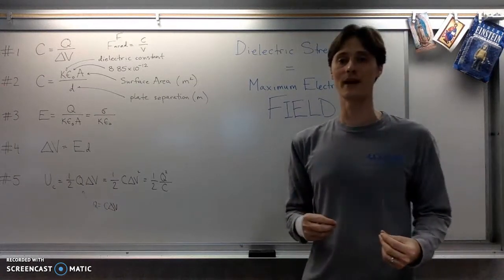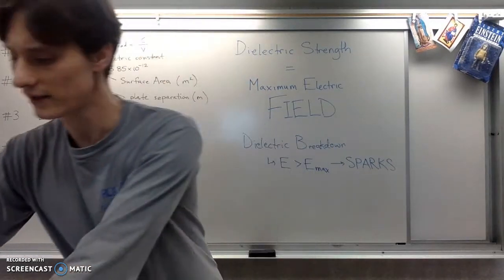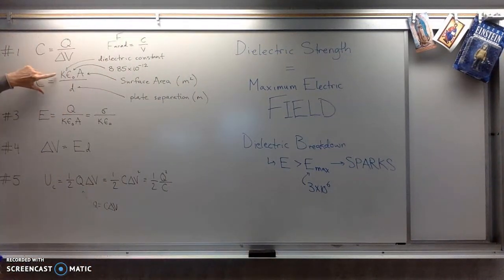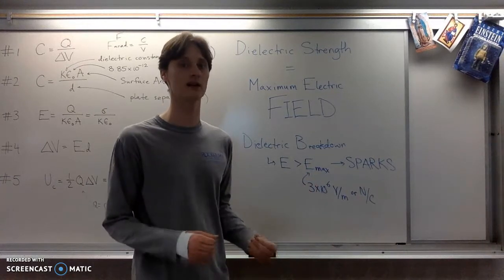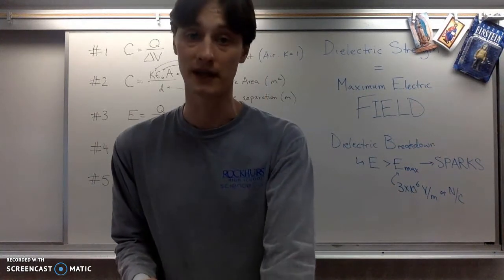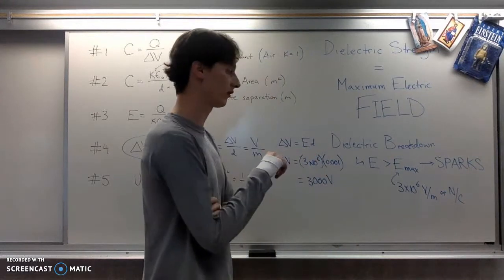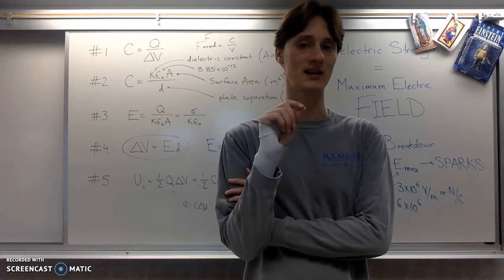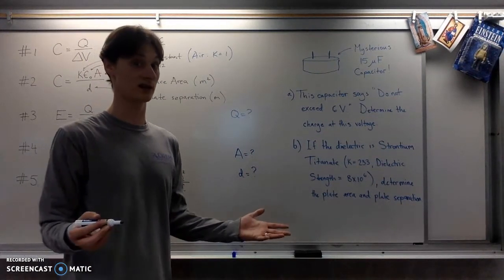Unit 9 - capacitors and dielectric breakdown